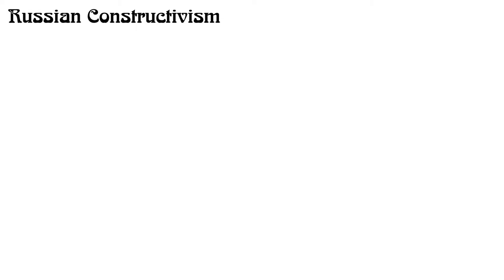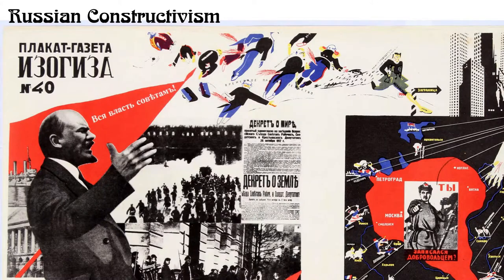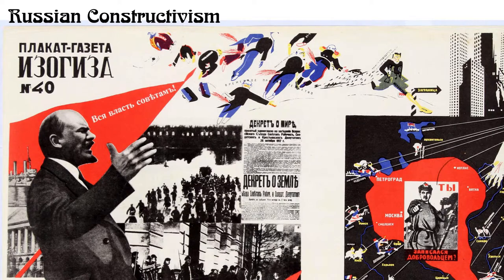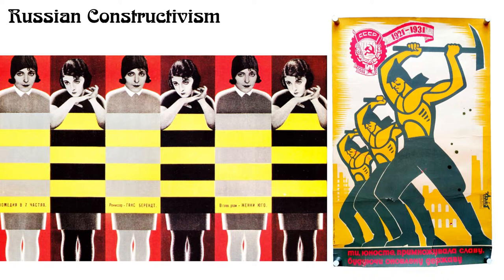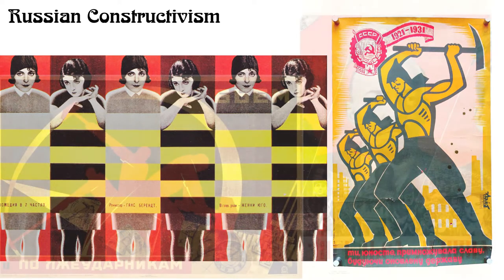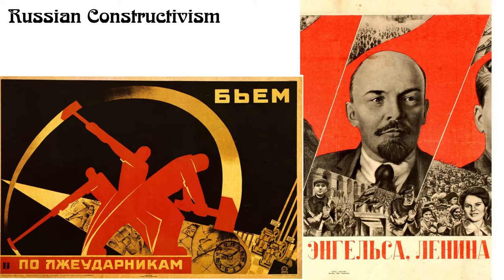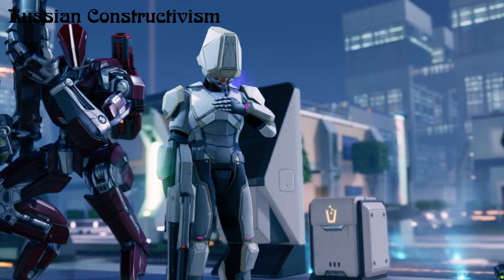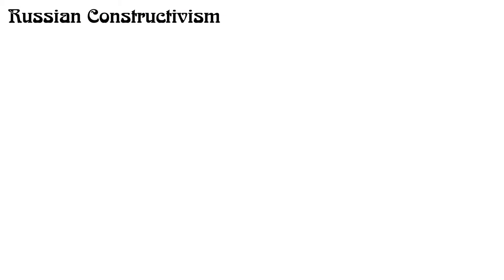History of Graphic Design- Constructivism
Hello everyone, this time we will be going over Russian Constructivism